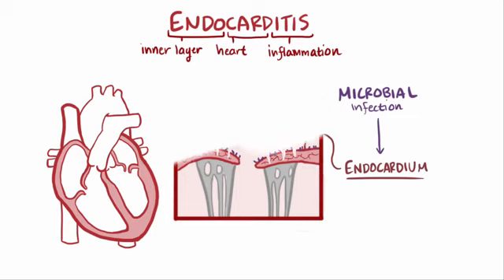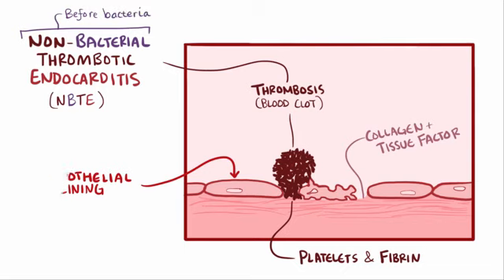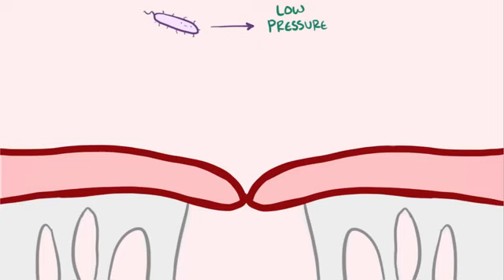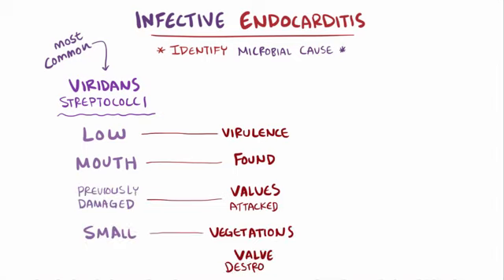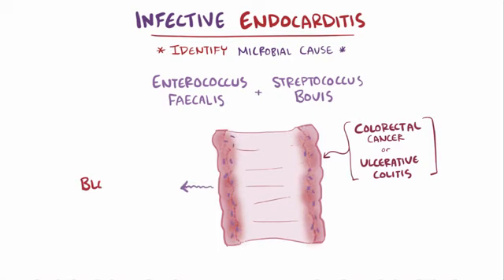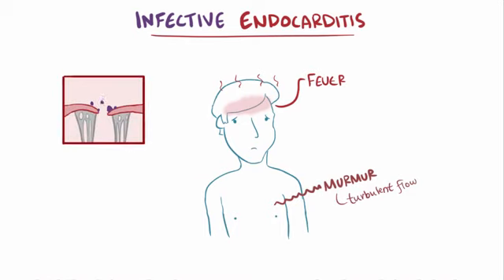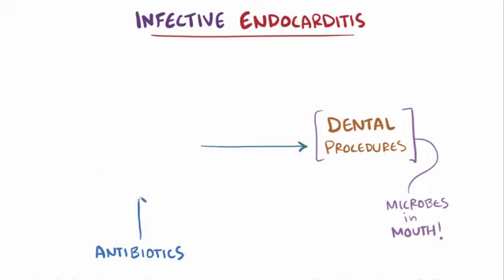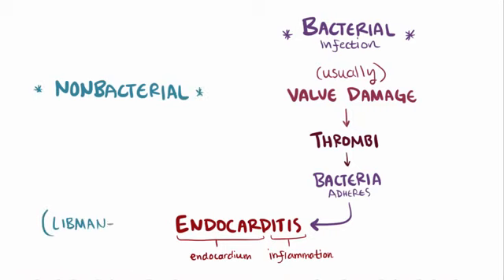Endocarditis اندوکاردیت (وظیفه شناس)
دانشکده دامپزشکی کازرون